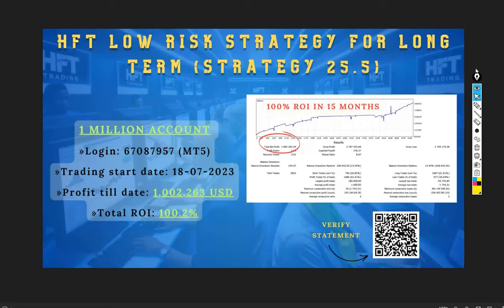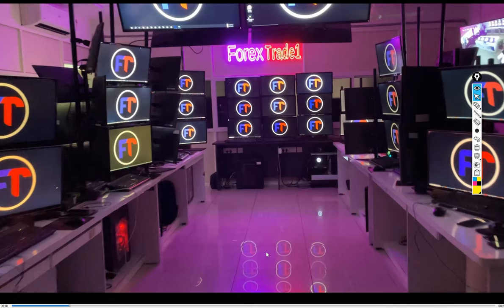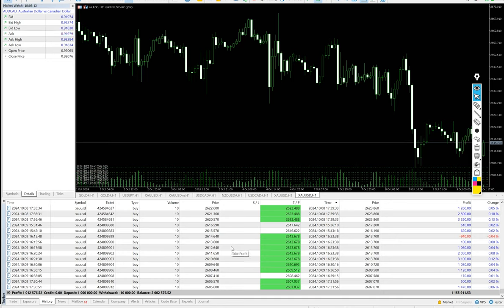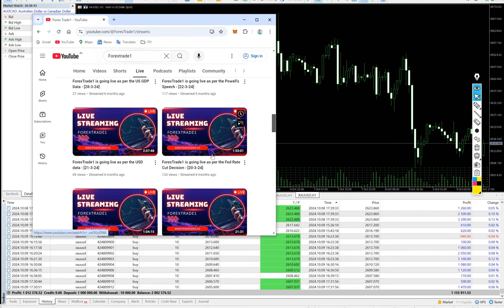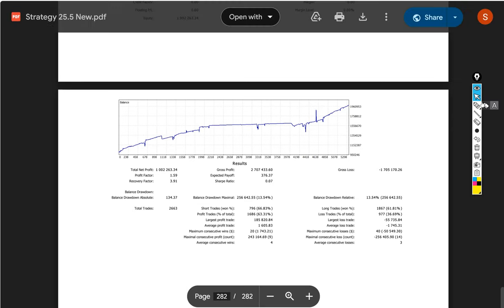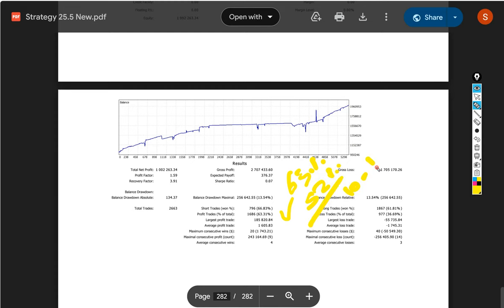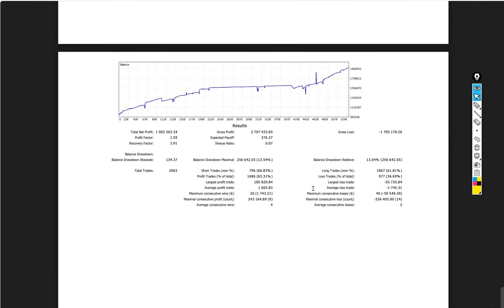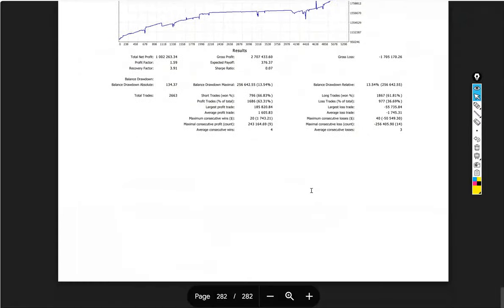Strategy 25.5 $1 MILLION HFT LOW RISK STRATEGY FOR LONG TERM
Chapter
00:00 Introduction
00:10 Verify Previous Update
00:30 Trading Setup
00:55 Trading Account History
01:20 Youtube Channel
01:50 Trading Account Statement

$1 MILLION HFT LOW RISK STRATEGY FOR LONG TERM

» Capital: $1 Million | 15 Month History
» ROI: 100.2% | Total Orders: 2663
» Total Lots traded: 32723

Very Last 8-9 Months of Live Streaming of this accounts as per Economic events Like FOMC, NFP, ADP, and GDP Data.

Verify and Follow Each and every trade update directly from Meta trader to Telegram

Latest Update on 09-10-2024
32536 order of Messages for complete Trade History
(Including Open, Close, Price, Time and P/L)

Note: As per $1Million Capital initially 100% ROI was Achieved with Moderate Risk but now extremely low risk is applied starting with 10 Lots only.

Get this HFT Long-term strategy as a passive income source on a consistent basis » @Ft1trade